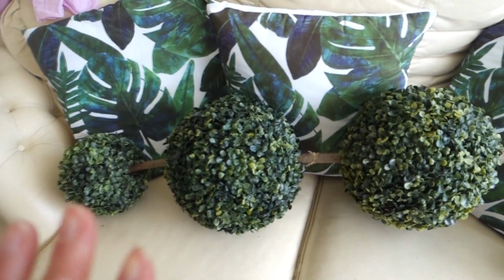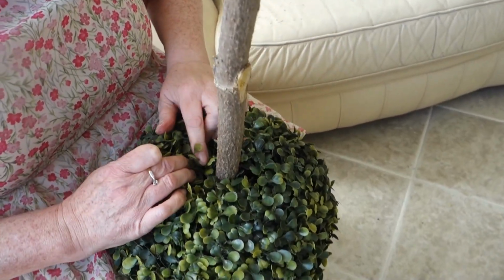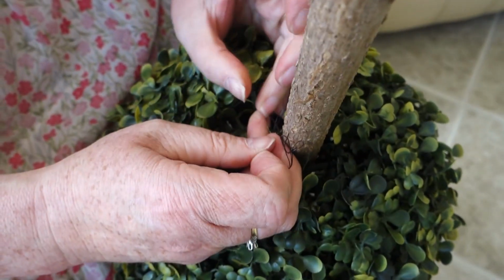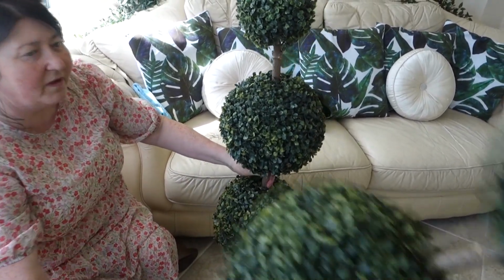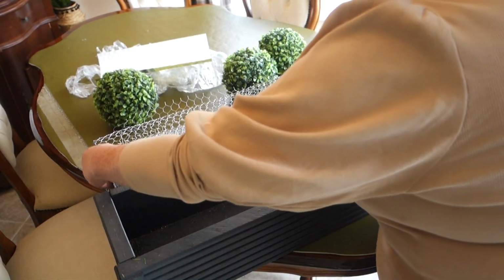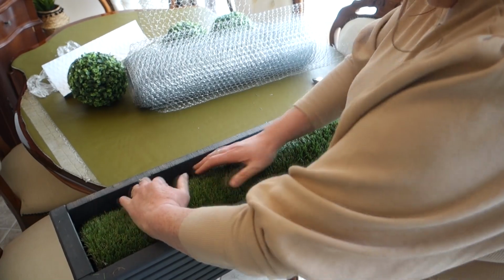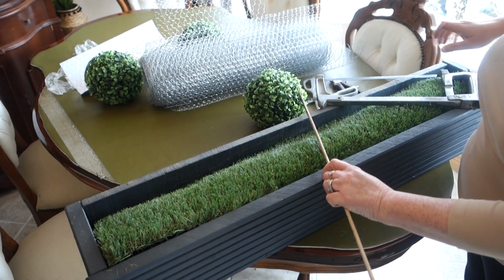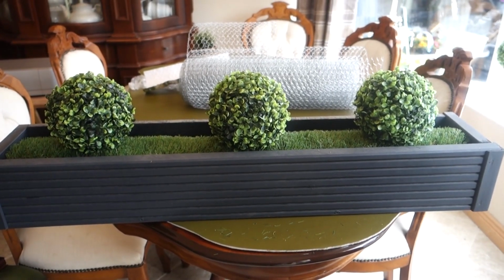DIY OUTDOOR SPRING DECOR | MAKE WITH ME | ON A BUDGET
Hi guys, I hope you enjoy this video on DIY outdoor spring decor on a budget.

I am also doing a giveaway of Lacura foot cream, if you would like to enter please leave a comment on my previous video //

I'm currently  on a countdown to 1k subscribers  and when I reach 1k I will be doing a subscriber giveaway to show my appreciation :-)